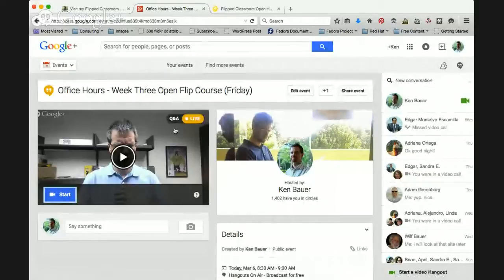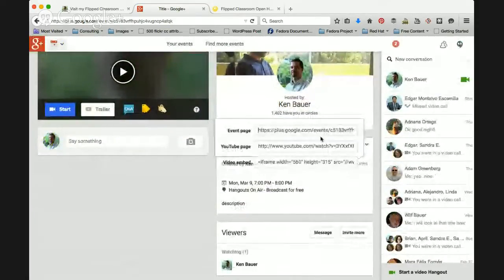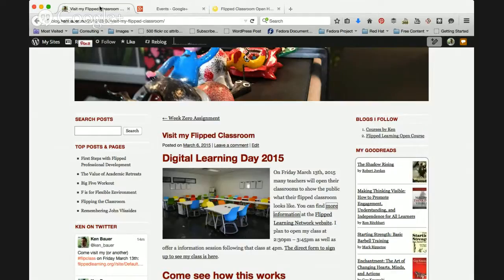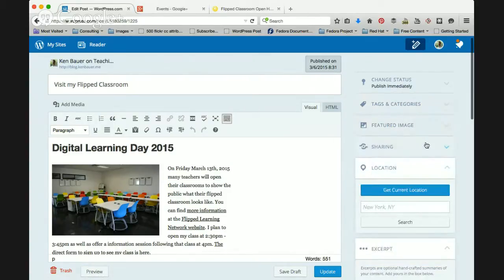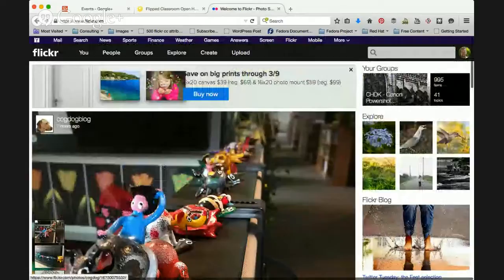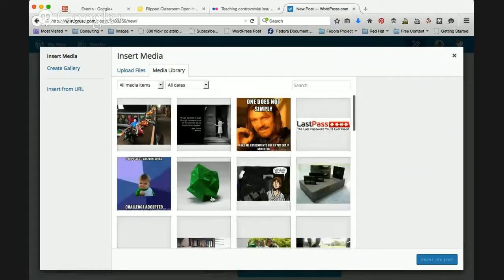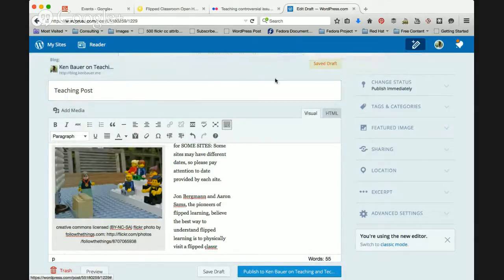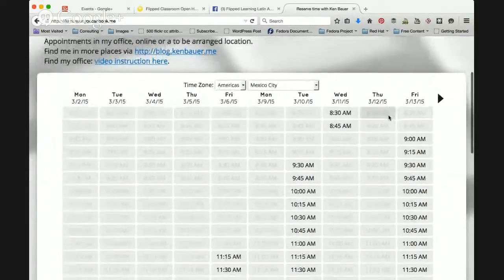Office Hours - Week Three Open Flip Course (Friday)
The office hours for our Open course on Flipped Learning will be every Wednesday from 2pm-2:30pm and Friday from 8:30am-9am (Guadalajara time).

Feel free to drop in to my office on campus in Guadalajara or here virtually with any questions.